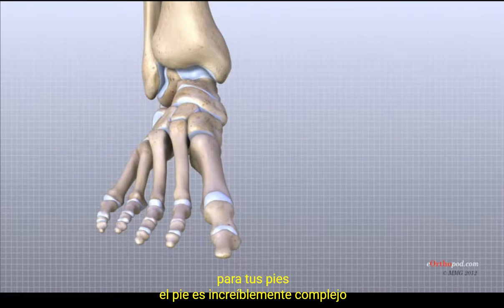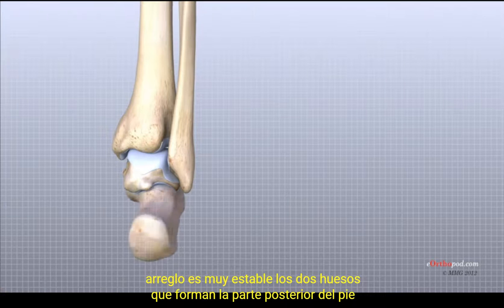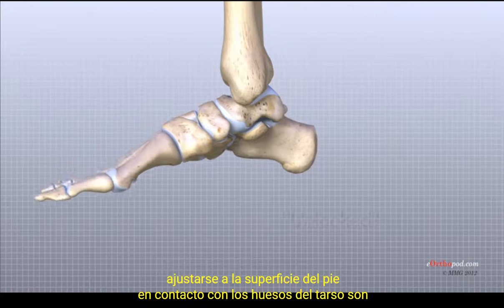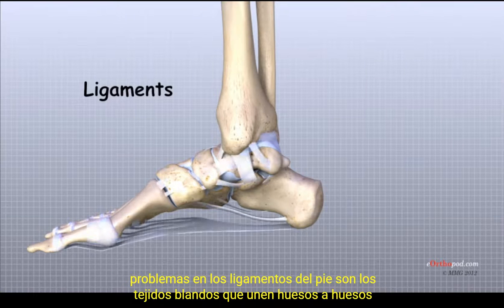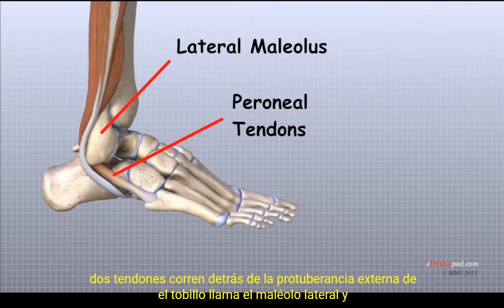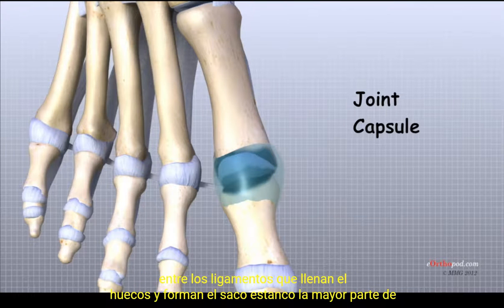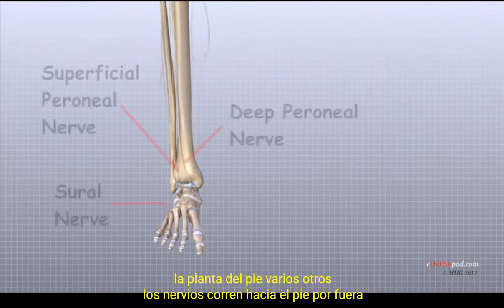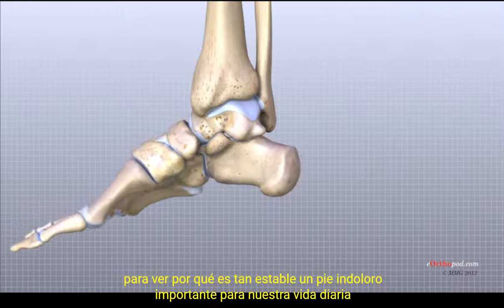Anatomía del pie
Tomado del estupendo canal "OrthopodTV" de Randale Sechrest.